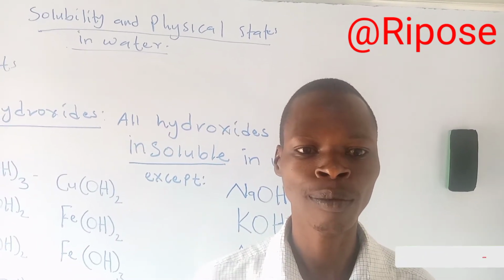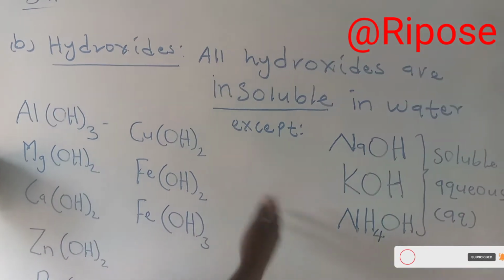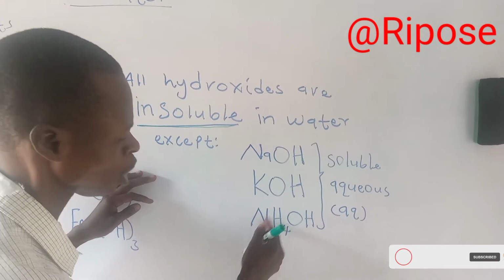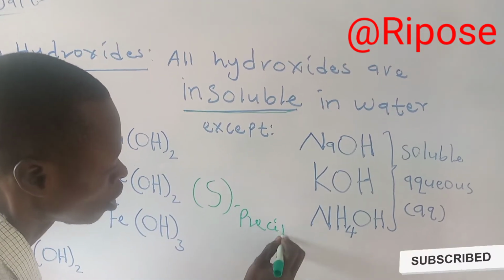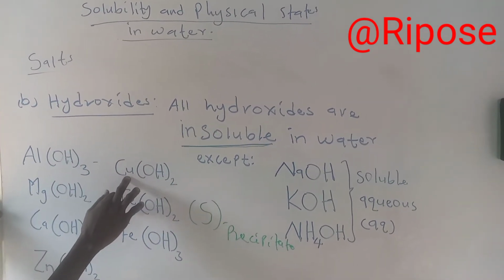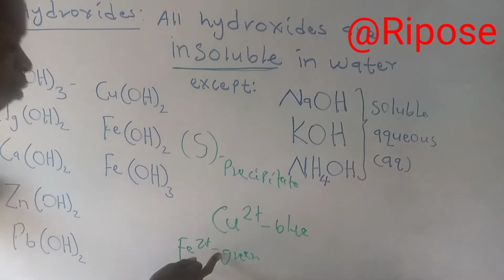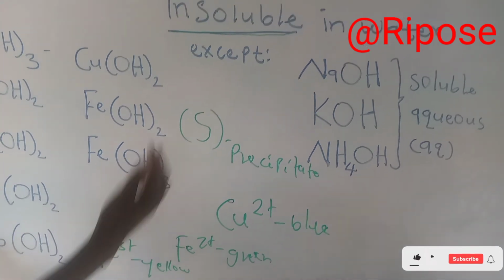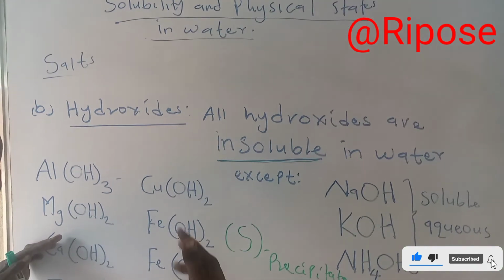Solubility of Hydroxides//Watch this video before analysing hydroxide salts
This video explains the solubility of Hydroxides, Watch this video to the end, you will not be disappointed